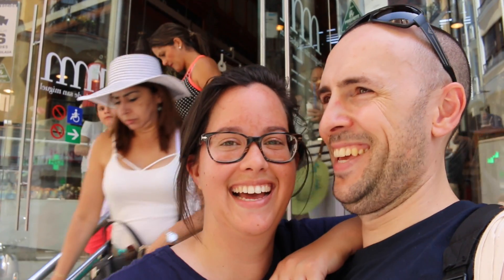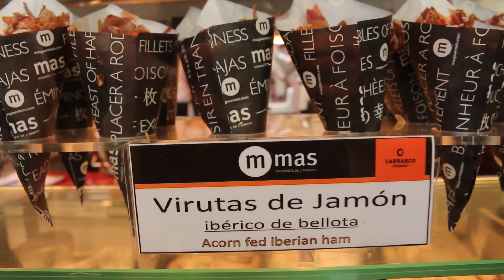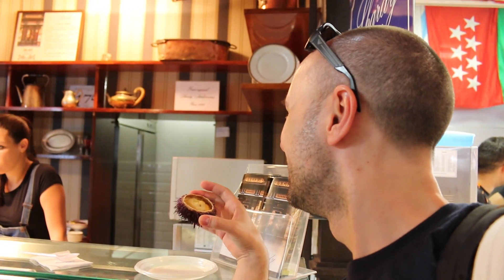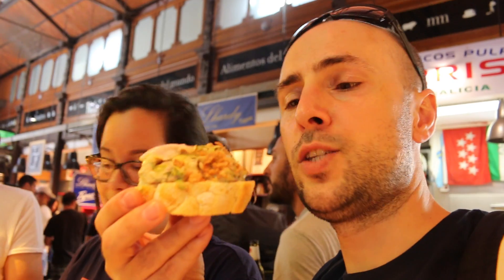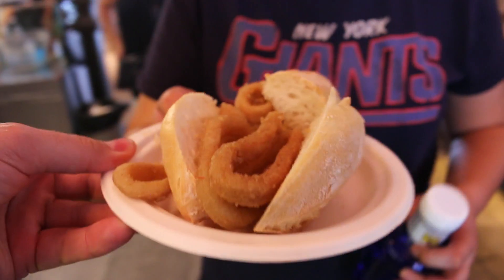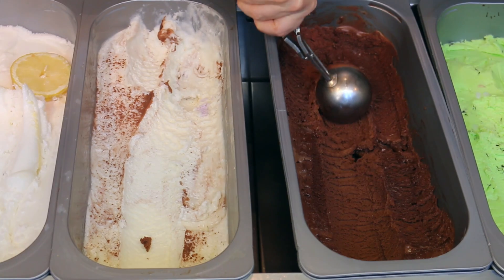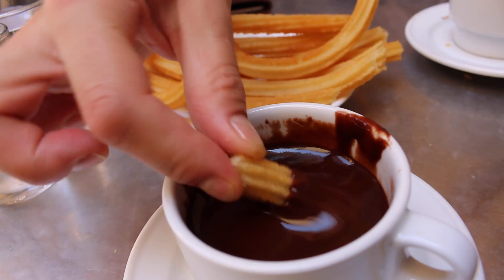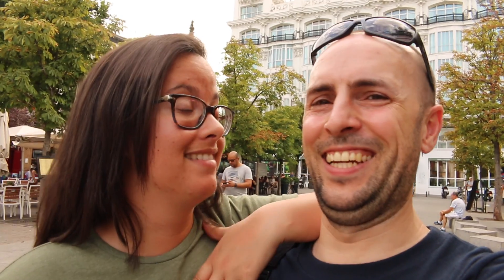5 BEST Madrid Street Food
Madrid Street Food and Spanish food in general is varied and delicious. There is something on offer around every corner. There are a number of food markets in Madrid selling street food, including jamon, tapas, sangria, paella, churos, thick hot chocolate, pinchos (pintxo) and various other delights.

Music and sound effects are provided by Jinglepunks.com.

Transcript:
We're in Madrid in Spain. It's lunch time and we're always hungry. Today we are going to experience the street food of Madrid and all that the city has to offer.

Right near the centre of Madrid, near the Plaza Mayor, there is a food market call Mercado de San Miguel were we are now. It's an indoor food market that has an amazing selection of food to offer.

If you come to Madrid, then one of the things that you have to try is the Jamon. It's a delicious Spanish cured ham. There are lots of varieties, so there is lots to choose from. The best way to have jamon is in these little paper cones. The jamon is really nice, it's not too salty and it's got a creamy texture. It's really delicious.

One of the best things about coming to a market is that you can try some new things. We're going to go for the sea urchin. I've never had sea urchin before. This is kind of like a stuffed sea urchin. It smells kind of fishy. It has a really strong fishy flavour, kind of like mashed potatoes from the sea. It's not my favourite thing ever.

The San Miguel Market is really vibey. It's really busy and there are a lot of tourists, but it's got a fantastic atmosphere and vibe. It's a great place to eat street food.

One of the main things that you must try is called pinchos (pintxo) which is basically a baguette type bread with various ingredients on it. Fresh ingredients on bread, you can't really go wrong. The hardest part with pinchos is keeping the ingredients on the bread.

One baguette with fried squid rings please. We've already had a lot to eat, but we've seen these all over Madrid. It's fried calamari in a bread roll. Sounds like heaven, looks like heaven and tastes like heaven. Not good for your health, but very tasty.

You can't come to Madrid without having some sangria. It's fruity, it's cold, it's alcoholic magic. It's super refreshing. I'm more of an ice cream fan to cool down. There's a lot of places selling ice cream in Madrid. I've gone for chocolate. It's always my go to flavour.

Down a narrow street in the middle of Madrid (Pasadizo San Ginés), there's one of the oldest chocolaterias in Madrid. They do the most amazing thick hot chocolate with churros in Madrid. Churros is this kind of fried dough that they put in sausage / finger shapes which are perfect for dipping. The hot chocolate here is thick, warm and delicious and not too rich.

There are a number of terraces dotted throughout Madrid. I suggest to not go to Plaza Mayor as it's very expensive and a bit of a tourist trap. We've on one of the smaller squares (Santa Ana) and we're trying tapas. which are little, small dishes in various types. This is the croquette and we're also having calamares or fried squid.

That's it for our food tour of Madrid.